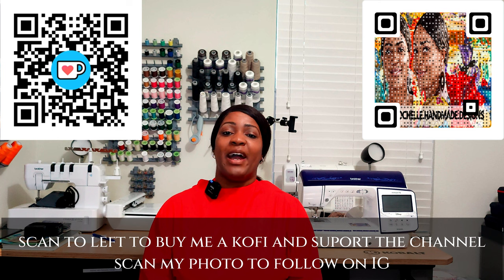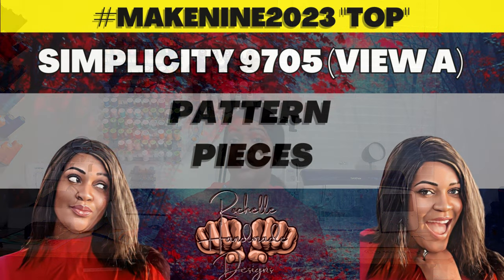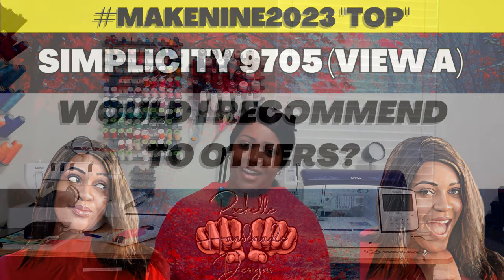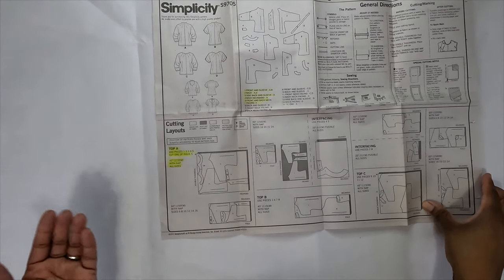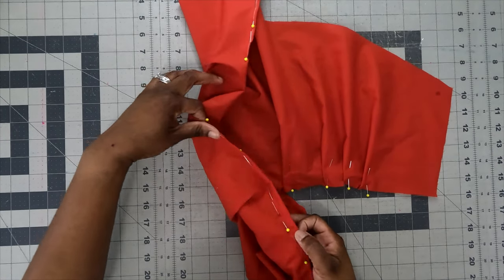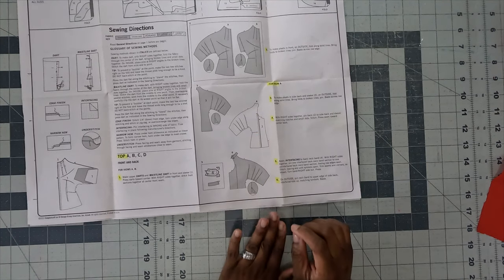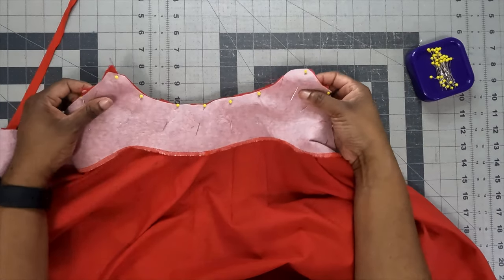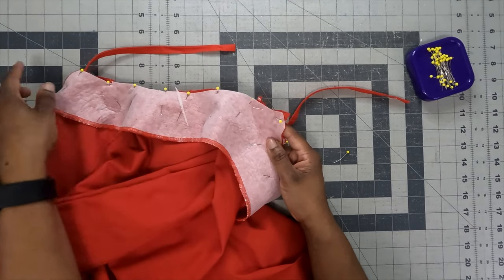342. SEW-ALONG: BEGINNER FRIENDLY FITTED TOP (Simplicity 9705)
Hey everyone! 👋🏽! Here's the 2nd Sew-Along for 2023. This is the first make as part of makenine2023 Viewer's Choice edition. It is this fitted top using Simplicity 9705. Simplicity 9705 is a fitted top with a darted neckline and an invisible back zipper. Long or short gathered sleeves create a slouchy effect. Tops A and D have an open back. Let's get started!
Other patterns/videos mentioned:
CHAPTERS
00:00 Intro
01:00 Pattern Review
9:50 Beginning of Sew Along
10:52 Tools & Supplies
12:10 Instructions
17:40 Pattern Pieces
23:59 Front + Back
31:36 Side Back
36:34 Back Band
43:15 Zipper Install
51:36 Side Seam & Shoulder Seam
53:48 Facing
57:33 Finishing & Hem
Notable Mentions:
None
My Current measurements for reference:
Bust: 40.5"
W: 33"
H: 45.5"
Height: 5'6"
Sewing Machine: Brothers Innovis NQ3600D
Serger: Brother 1043D
Camera Used: Go Pro 10 and Go Pro 11
1.177K Views - Mar 28, 2024

Elizabeth Pinard

96% 5.81K/6K